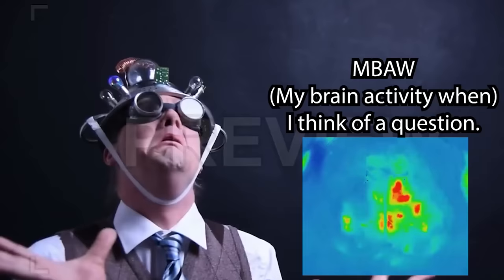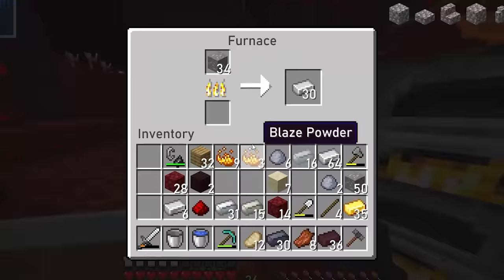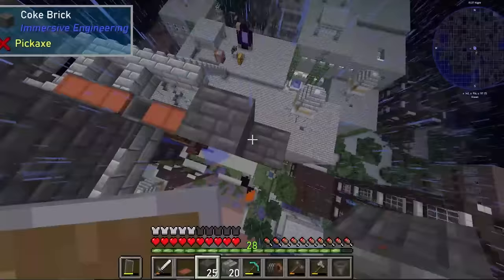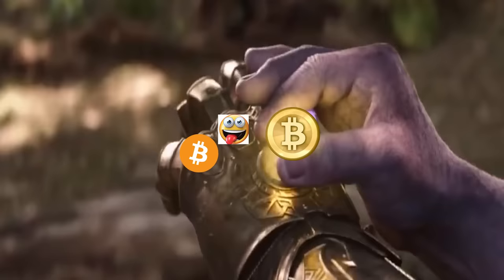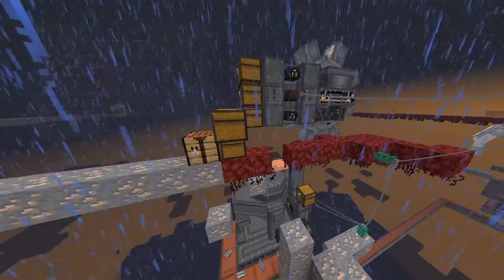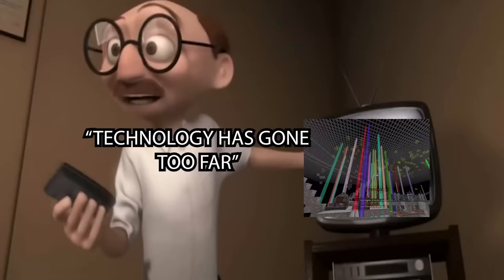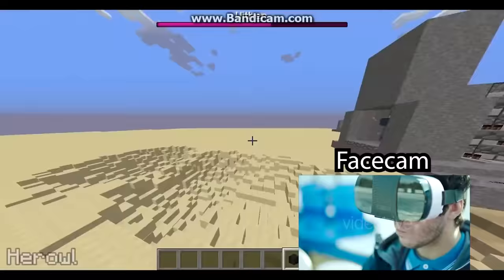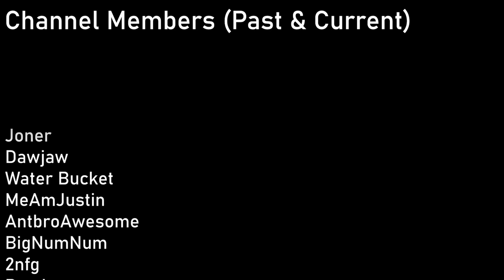The Most Painful Minecraft Mod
Minecraft was meant to be played in ways that actually make sense. But Immersive Engineering allows for very interesting and irresponsible choices.

Original Minecraft Modded Showcase. Not Like TommyInnit or any other Dream SMP or LifeSteal SMP member. This is a new and original Minecraft idea like HermitCraft or LastLife with Grian and MumboJumbo. Hardcore is harder than Survival Minecraft because PVP is deadlier.